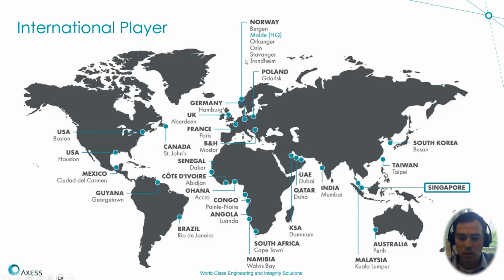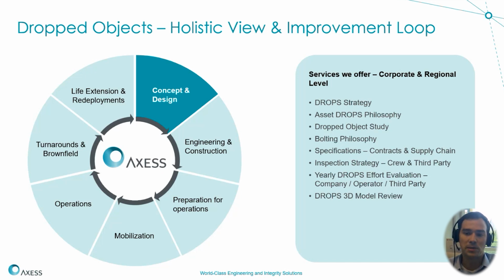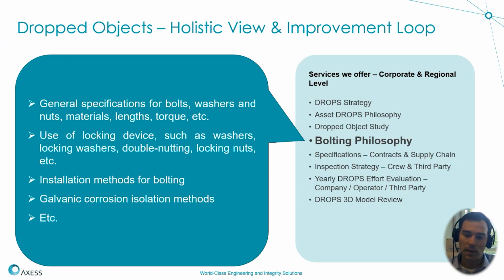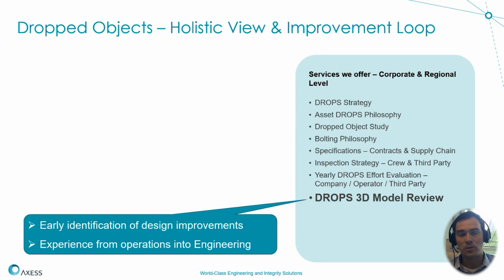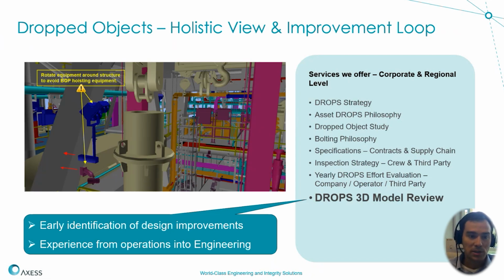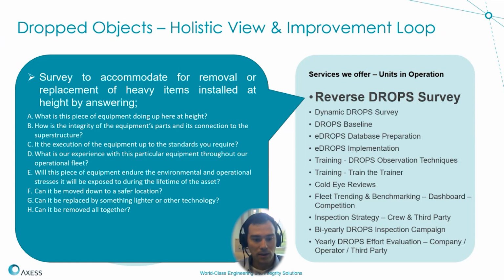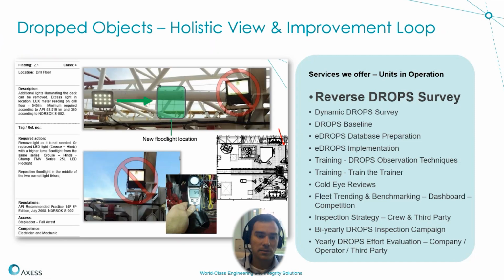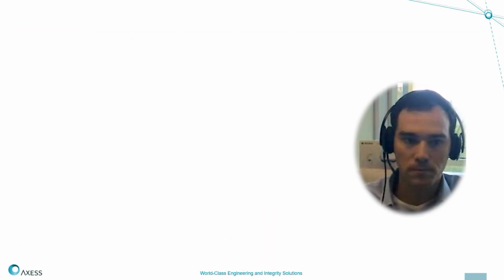Preventing Dropped Objects Offshore – 3D Model & Design Review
This DROPS video explores how 3D model and design review can help teams identify and reduce dropped object risks before offshore work takes place.

Who it is for:
DROPS members, offshore teams, engineers, supervisors, designers, work planners, and safety professionals involved in dropped object prevention.

Topics covered:
- using design and model review to spot dropped object hazards
- improving work planning before offshore execution
- connecting engineering review to practical prevention controls
- reducing exposure through better design and preparation